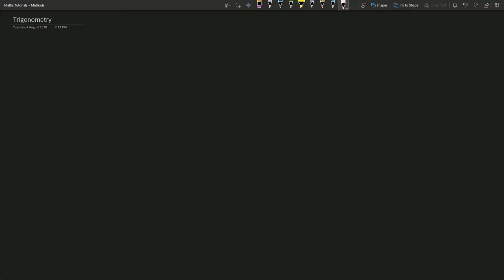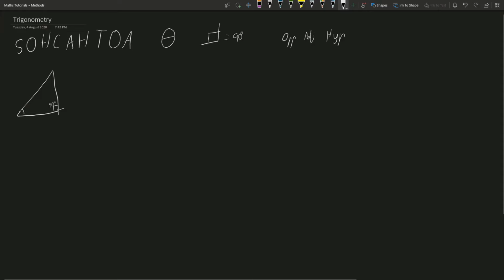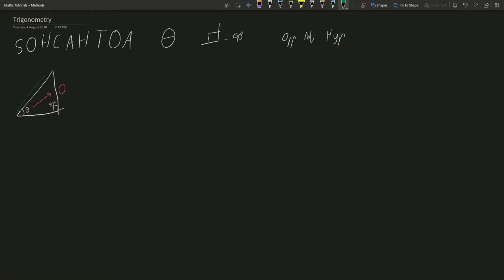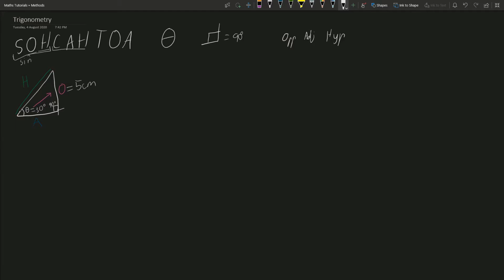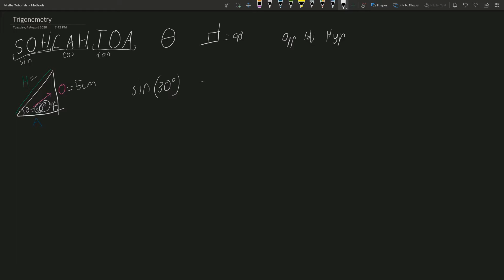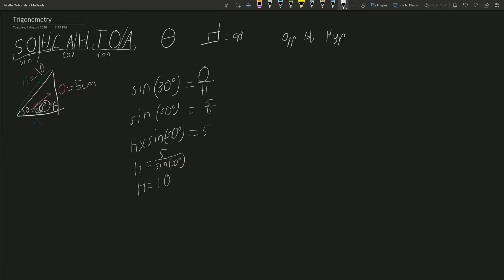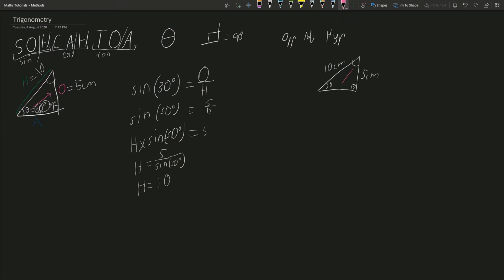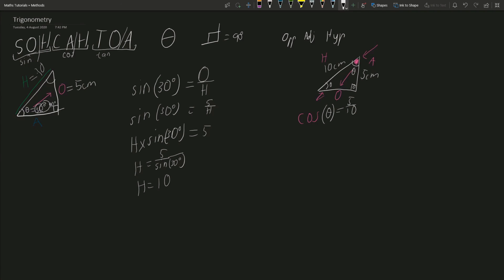Basic Trigonometry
Leave some feedback below or what you would like me to cover in future videos. I can even do specific exercises if that helps.